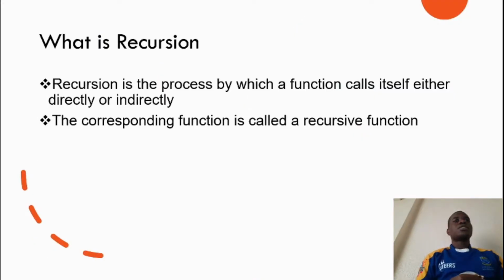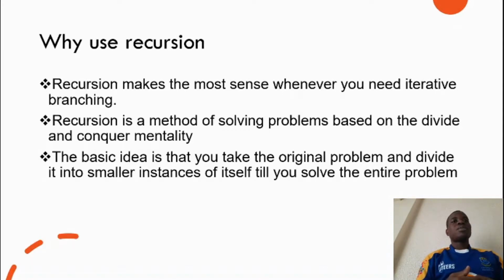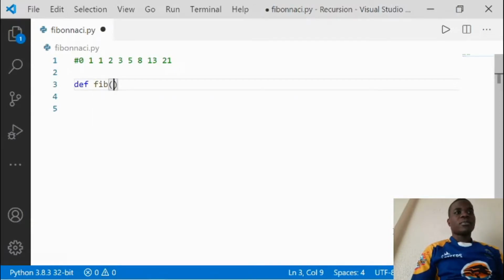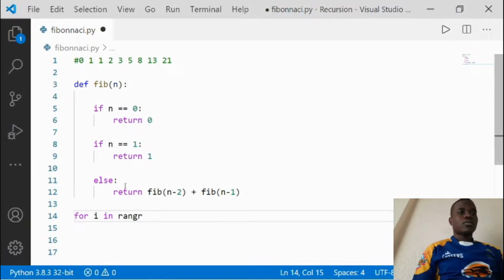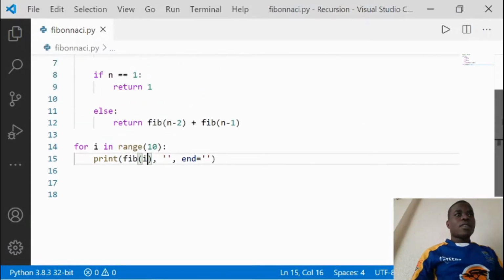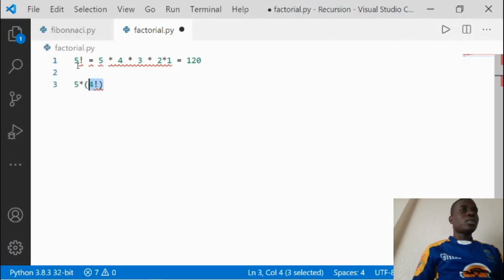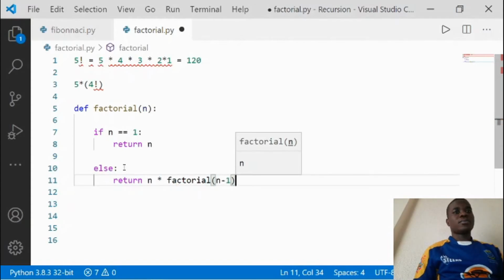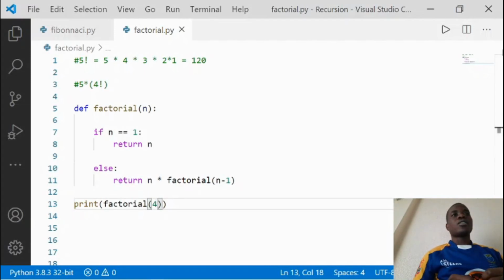Recursion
We starting of a new chapter that is Recursion.

What will cover:
- Overview on what recursion is
- Examples on Recursion
- Few interview questions based on Recursion